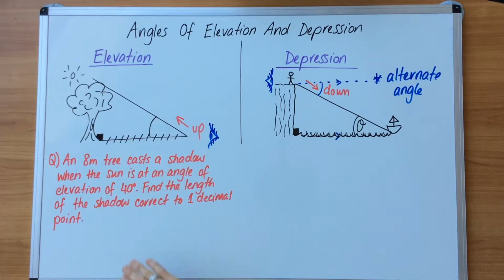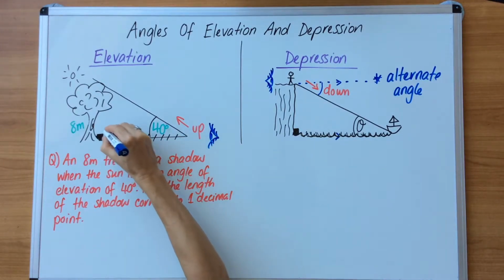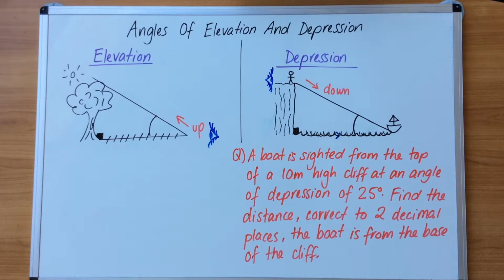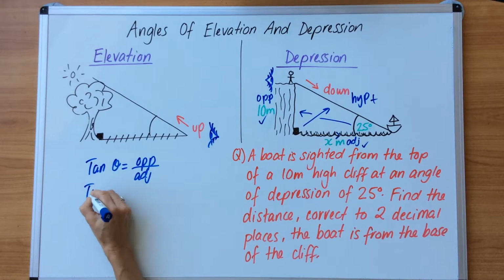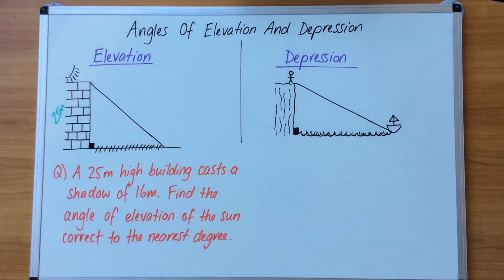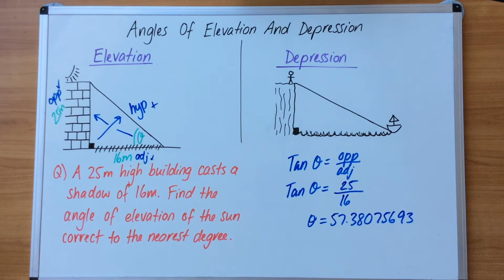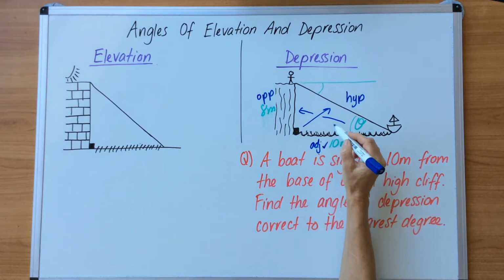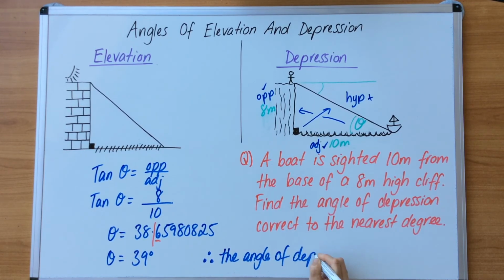Trigonometry TAN angles of elevation and depression